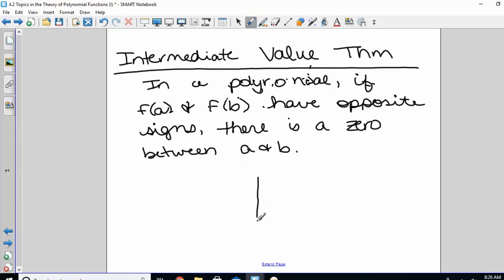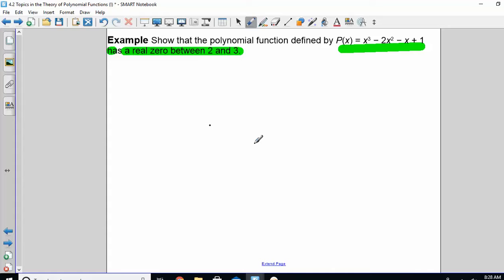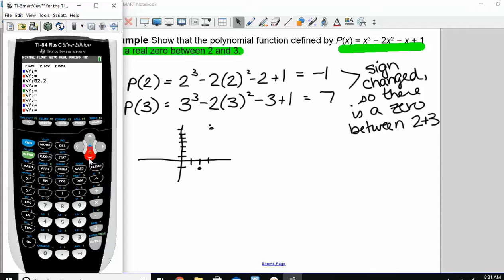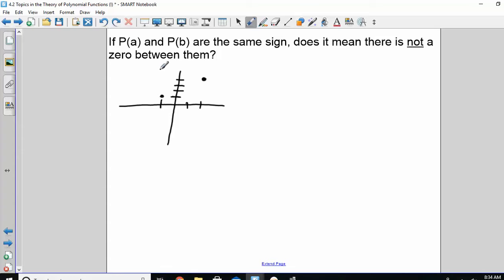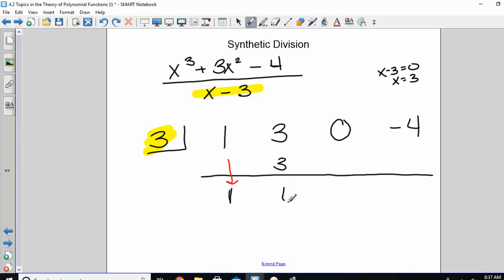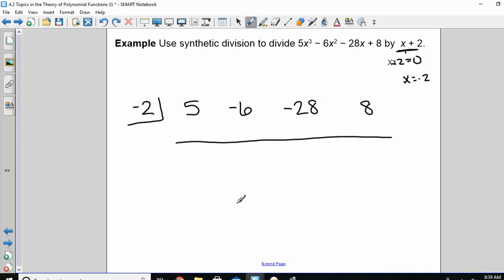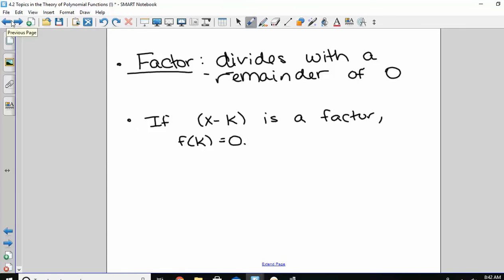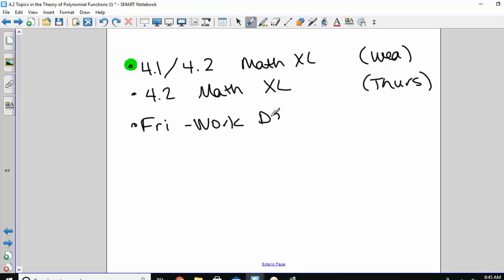Section 4 2 Jan 6